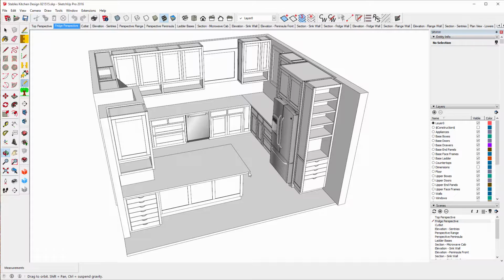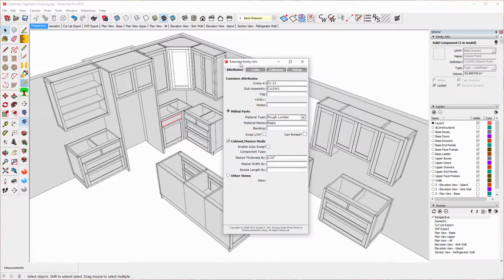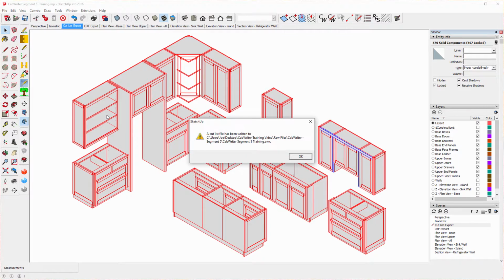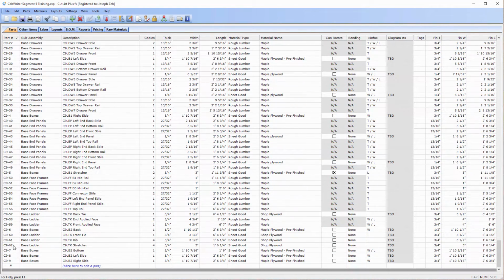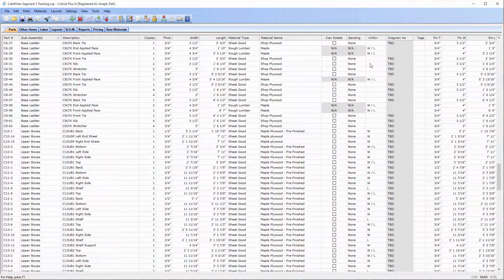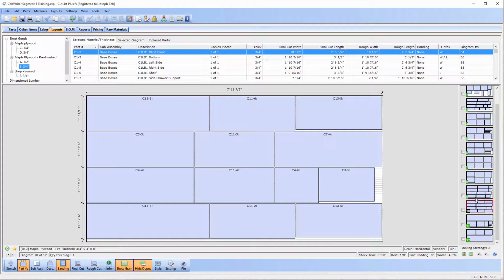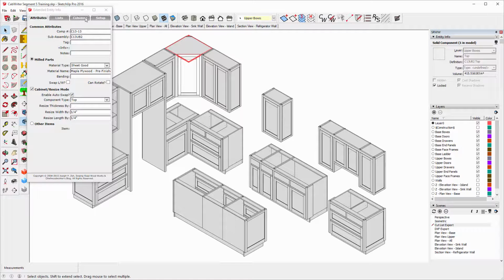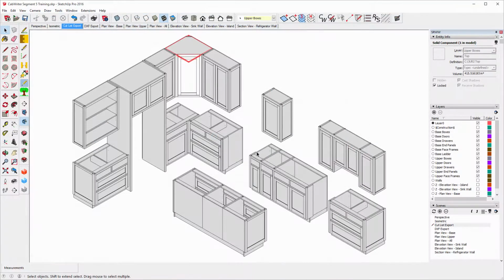CabWriter Segment 5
This is Segment 5 in a series of CabWriter Training Videos. Designed for the small shop, CabWriter is an affordable, fully featured custom cabinet design program implemented as an extension for Trimble’s SketchUp drawing environment.